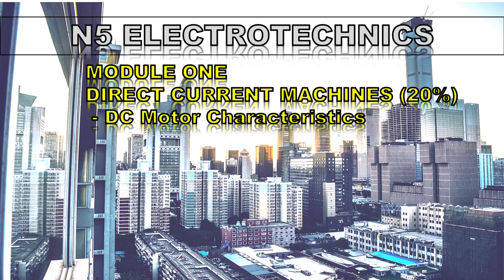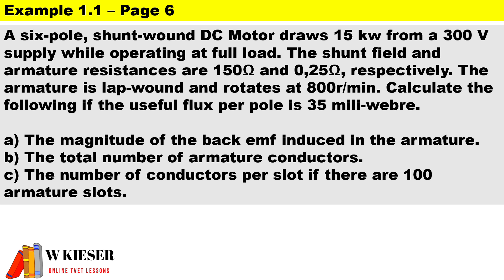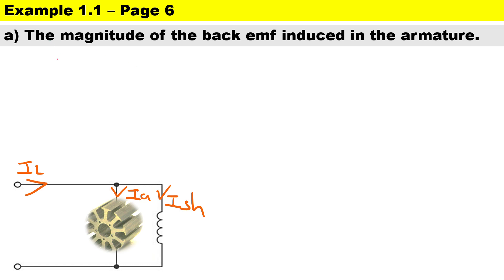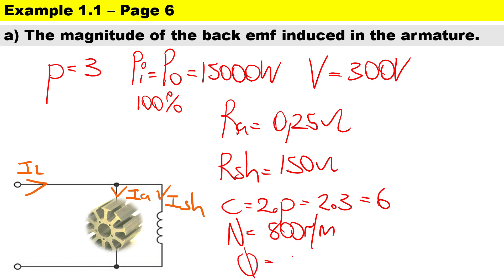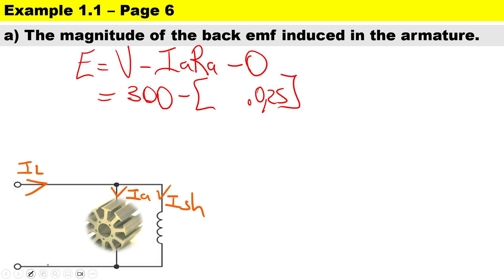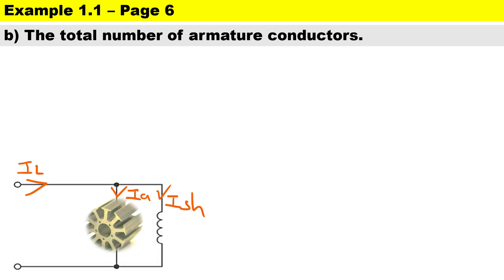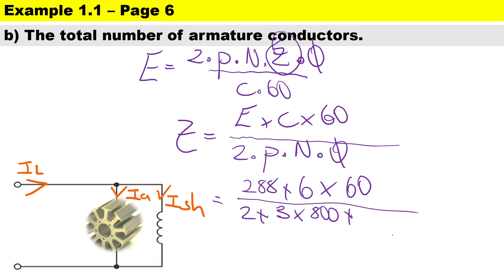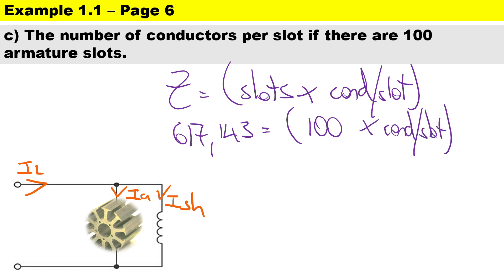Example 1.1 - N5 Electrotechnics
A six-pole, shunt-wound DC Motor draws 15 kw from a 300 V supply while operating at full load. The shunt field and armature resistances are 150Ω and 0,25Ω, respectively. The armature is lap-wound and rotates at 800r/min. Calculate the following if the useful flux per pole is 35 mili-webre.

a) The magnitude of the back emf induced in the armature. b) The total number of armature conductors. c) The number of conductors per slot if there are 100
armature slots.